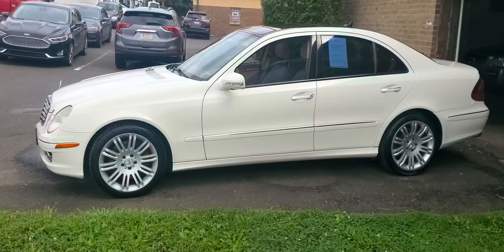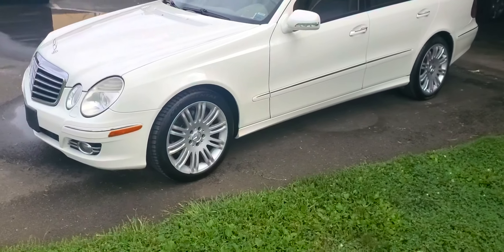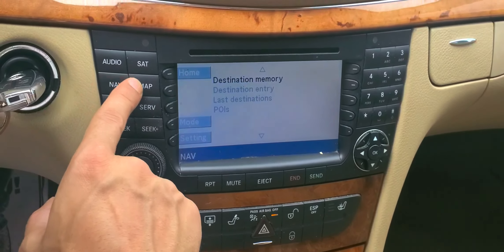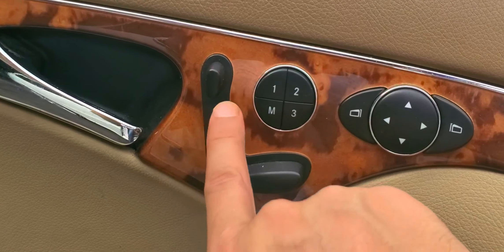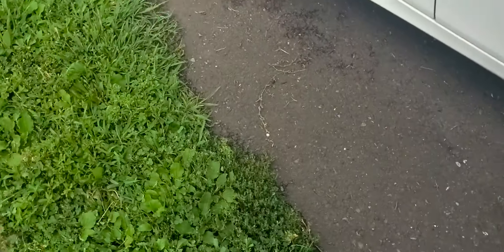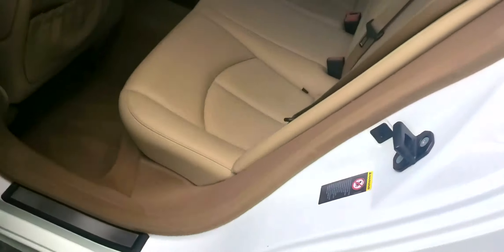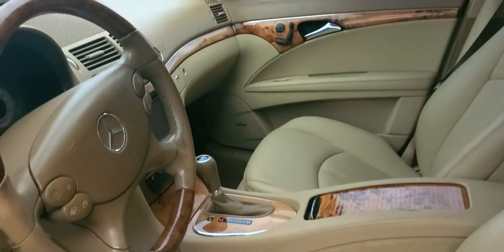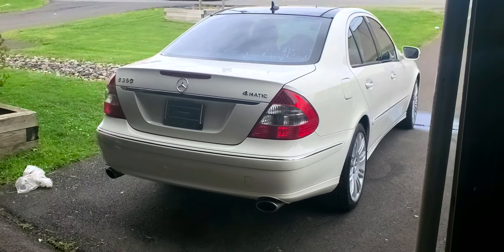2008 Mercedes-Benz E350 4Matic w211 Luxury, still nothing but class!